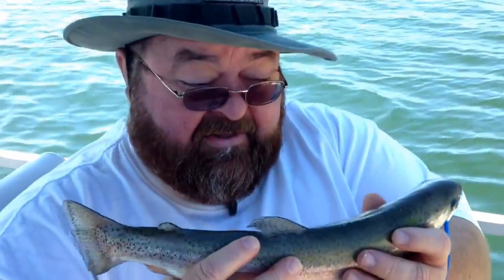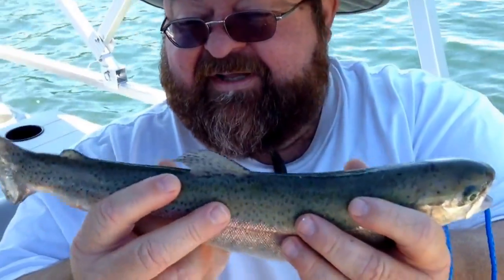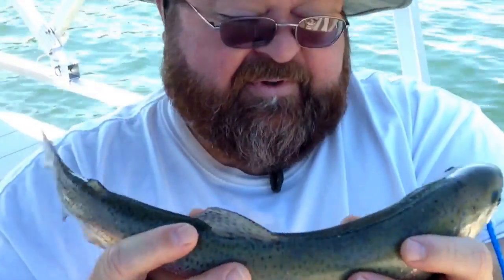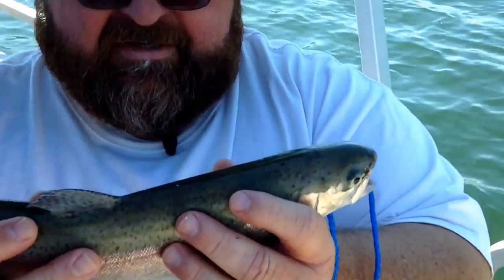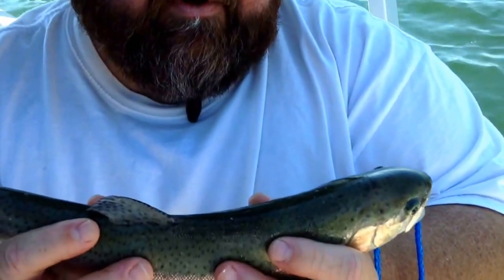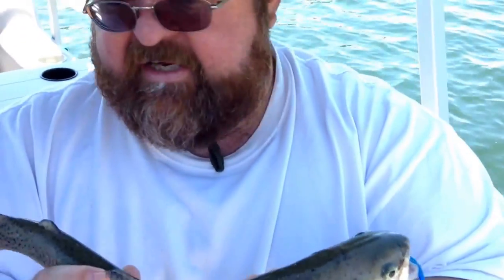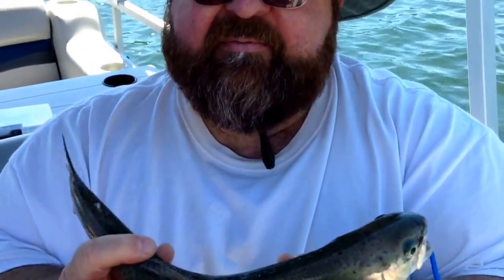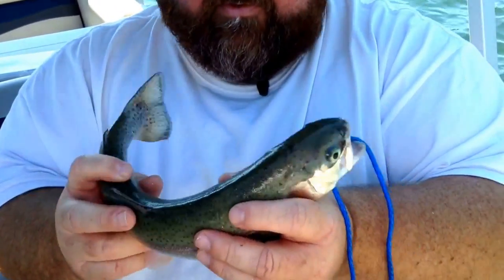15" Rainbow Trout caught at Lake Petit in GA